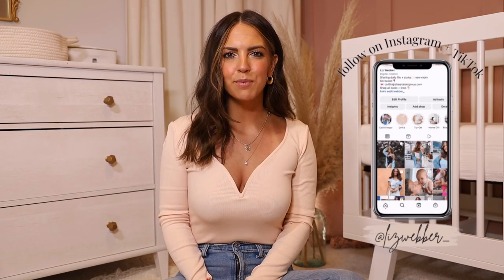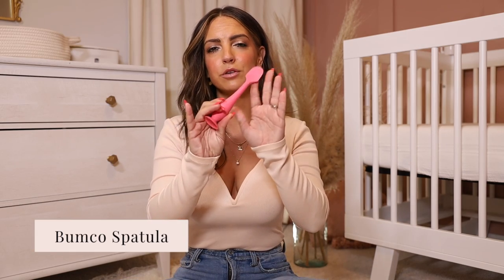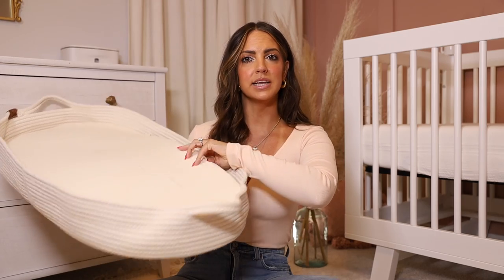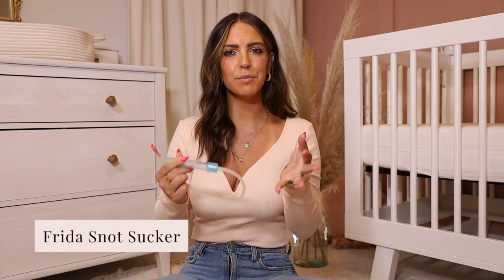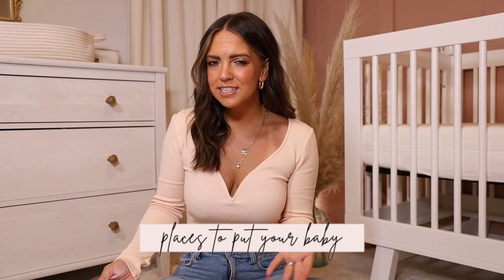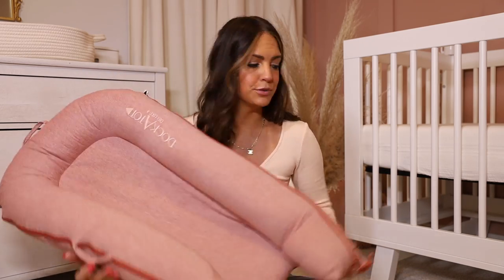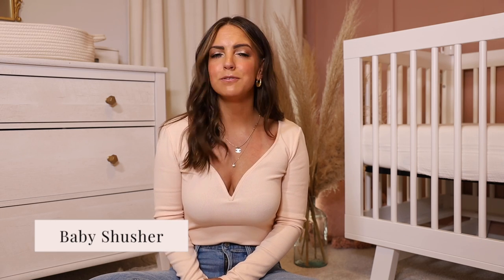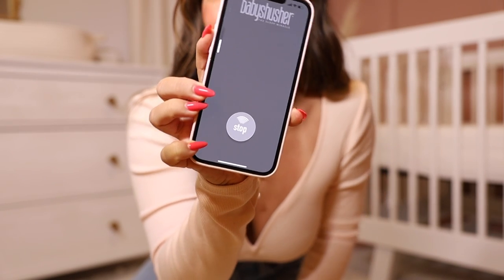NEWBORN MUST-HAVES 2022 | Ultimate Guide to Making your Baby Registry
As a new mom, I spent HOURS researching products to put on my registry! It can be overwhelming, so I hope this video helps give you some ideas for your own registry! We go over alllll the important categories and I have them all timestamped down below!

(*filmed this last month, so I have a few additional items linked below that we are using now too!)

Amazon Storefront

PRODUCTS MENTIONED:

Changing: (1:54)
Huggies Diapers
Huggies Wipes
Bumco Spatula
Portable changing pad
Basket Changing pad
Snot sucker
Oogie bear nose picker

Places to Set Baby: (4:55)
Baby Bjorn Bouncer + Toy Bar
Lovevery playmat
Graco pack n play
Solly Baby Wrap
Piano playmat

Transportation: (7:50)
Mockingbird Stroller
Uppa Baby Vista Stroller
Nuna Pipa lite car seat
Jumbo baby car mirror
Freshly Picked Diaper Bag
Trash bag dispenser

Clothing: (11:12)
5-10 newborn double zipper onesies
5-10 0-3 month double zipper onesies
Arms up swaddle
Dreamland Weighted Sleep Sack
Merlin Sleep Suit
Amazon Sweatshirt Romper
Burp Cloth

Nursery: (12:32)
Babyletto Hudson Crib
Newton Mattress
Carter’s Glider
Name Sign
Infant Optics Monitor
Hatch Sound Machine
Over the door organizer

Bath Time: (16:35)
Tubby Todd lotion, shampoo, all over ointment
Angelcare bathtub
Electric nail file

What I Film With:
+ Canon G7X Mark iii

What I'm Wearing:
Bodysuit is old from Zara